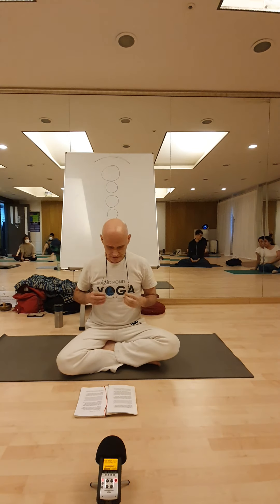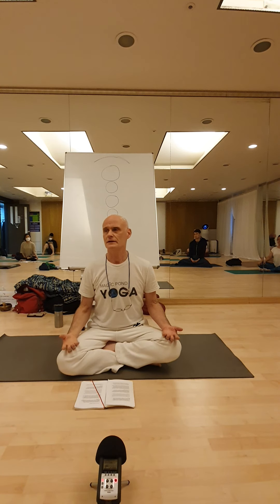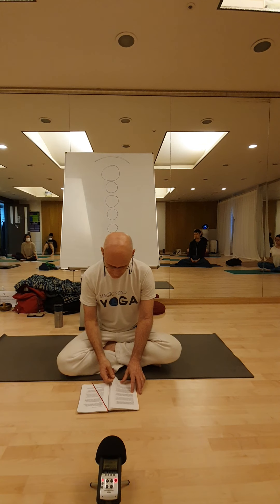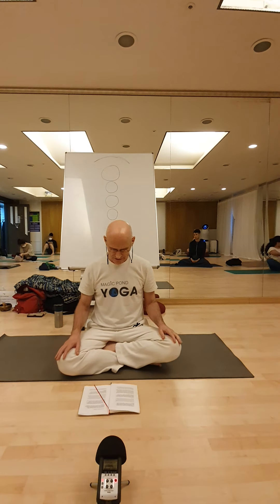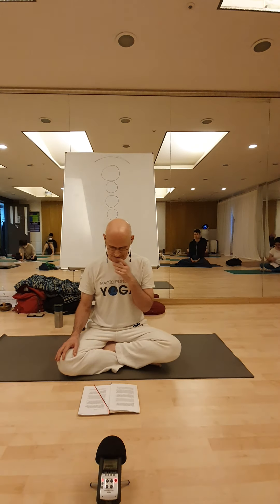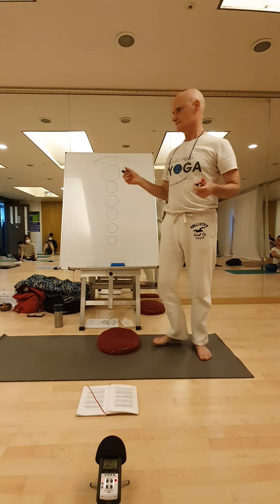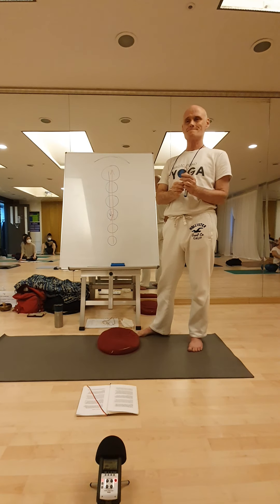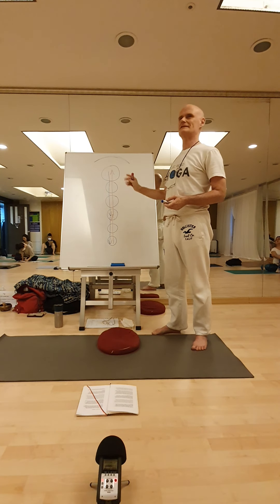Raja Yoga lesson 14/40 2021-I. Kriya; Vasti